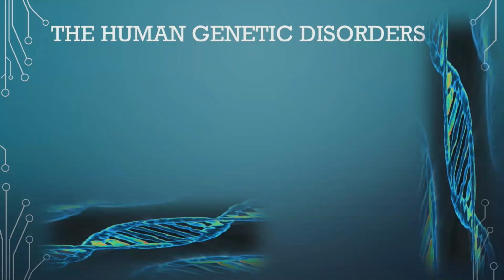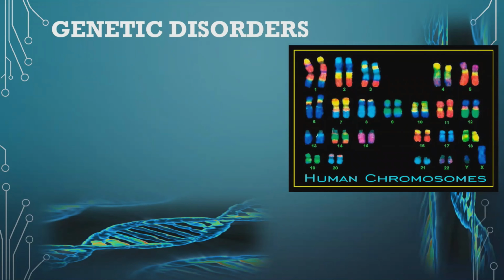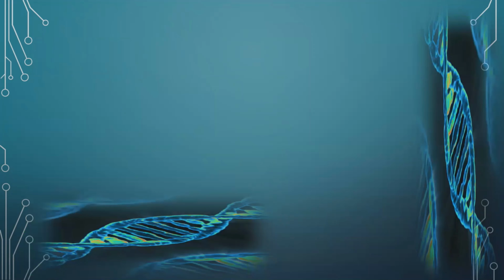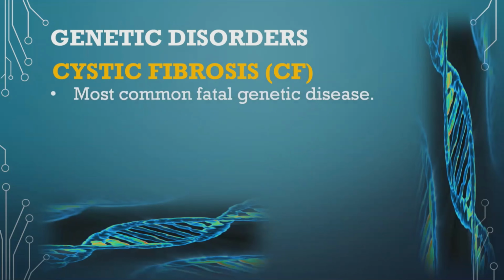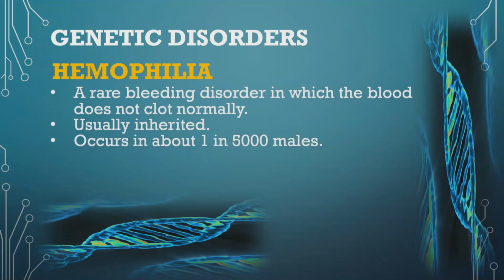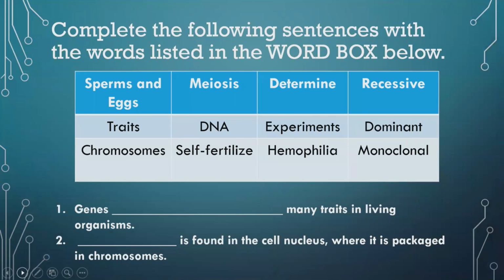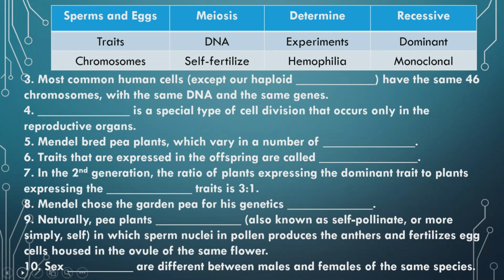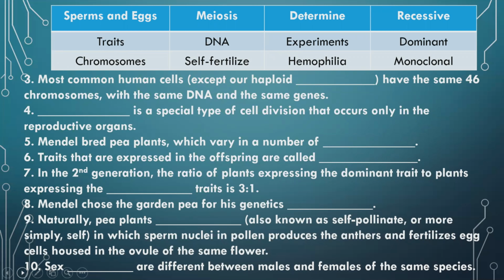The Human Genetic Disorders and Inheritance of Traits Part 2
This is one of the basic lessons in Biology. In this lesson, you will be able to understand human genetic disorders and why these diseases occur.

Please bear with my mistakes. Your appreciation for this video is highly and humbly accepted by me. Thank you for understanding.